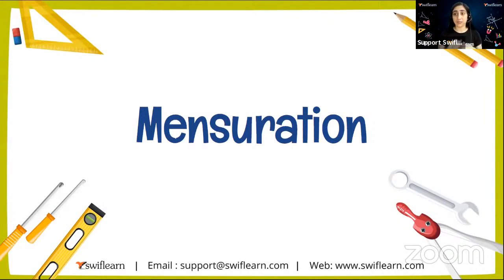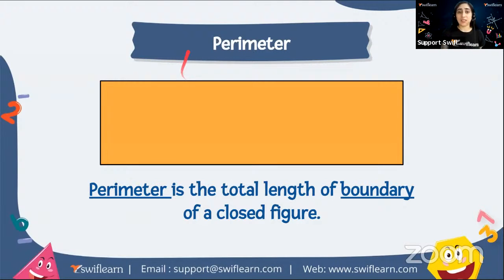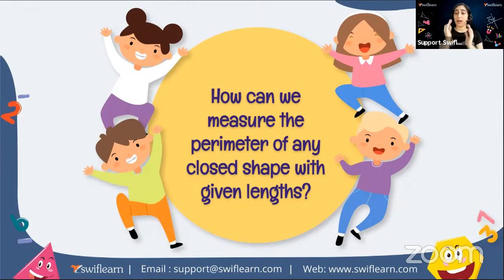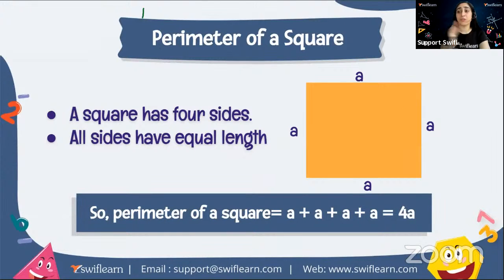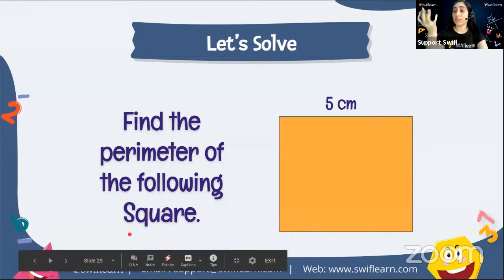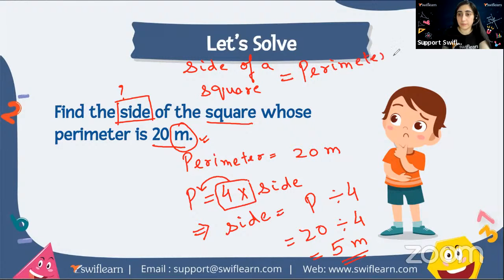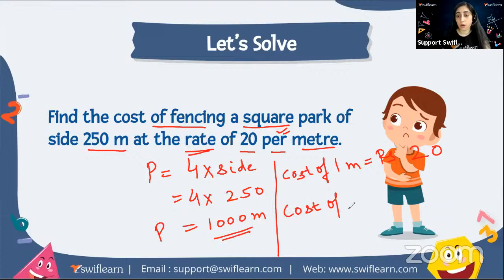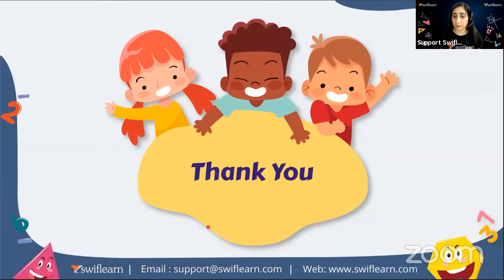Mensuration | Area And Perimeter | Class 6 | Maths Online Classes | Swiflearn - Session 1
This is Session 1 of LIVE Online Class of Mensuration of Class 6 Maths. In this session, Harneet Ma'am will teach you Mensuration. The topics that are going to be covered in this session are :

00:00 - Introduction
06:23 - Mensuration
11:51 - Perimeter
23:25 - Perimeter of a square
24:47 - Perimeter of  a rectangle
26:25 - Let's Solve

Mensuration
Understand Area And Perimeter
Calculate Perimeter Of Square And Rectangle

"Mensuration | Understand Area And Perimeter | Calculate Perimeter Of Square And Rectangle

Perimeter
If we go around a figure along its boundary to form a closed path then the distance covered
gives the perimeter of the figure.
Hence the Perimeter means the length of the boundary of a closed figure.
Perimeter of a circle is also called as the circumference of the circle.
Perimeter of a Triangle
Perimeter of triangle = Sum of lengths of all sides = a + b + c
Perimeter of an equilateral triangle = 3 × length of a side (if all the sides are equal)
For example: Find the perimeter of a triangle having each side length 12 cm.
Perimeter of triangle = 3 × 12 = 36 cm
Perimeter of a Rectangle
Perimeter of a rectangle = 2 × (length + breadth)
For example: The length and breadth of a rectangular swimming pool are 10 and 8 meters
respectively .find the perimeter of the pool.
Solution:
Perimeter of the pool = 2 × (10 + 8)
= 2 × 18
= 36 meter
Perimeter of a Square
Perimeter of square = 4 × length of a side = 4a
For example: Find the perimeter of a square having side length 25 cm.
4 x 25 = 100 cm
 Short Notes
 Class 6 Maths
Mensuration
Perimeter of a ‘n’ sided polygon
A polygon is a closed shape made up of line segments.
Perimeter of n sided polygon = n× length of one side.
Example: Length of each side of a pentagon is a cm, then:
Perimeter of the pentagon = 5a cm
Area
Area of a closed figure refers to the surface closed by it.
Area of a square = Side × Side
 (a x a) =

) × base × height
Area of irregular shapes
Area of an irregular figure can be calculated:
Step 1: Divide the irregular shape into common regular shapes.
Step 2: Find the area of each shape and add them to find the total area.

Mensuration | Understand Area And Perimeter | Calculate Perimeter Of Square And Rectangle | Swiflearn |